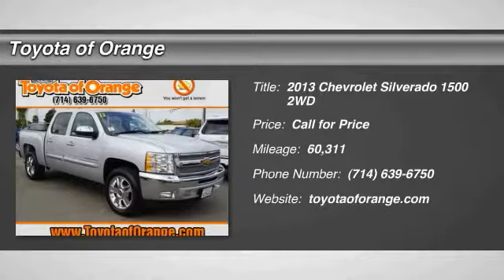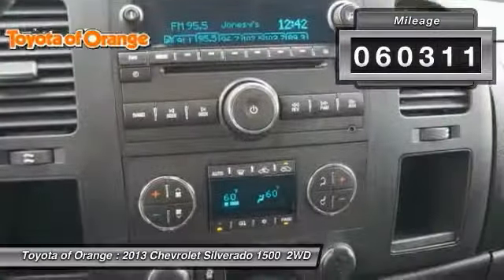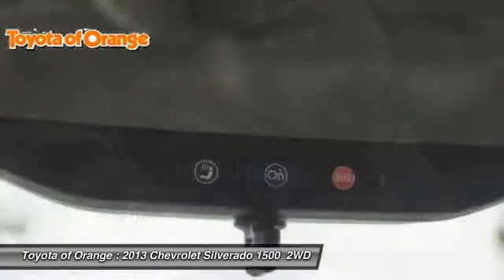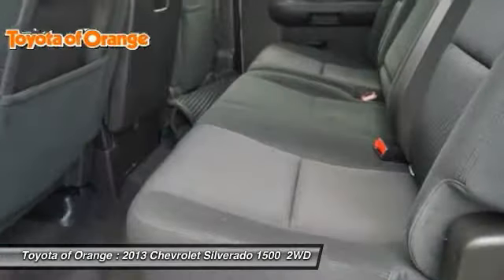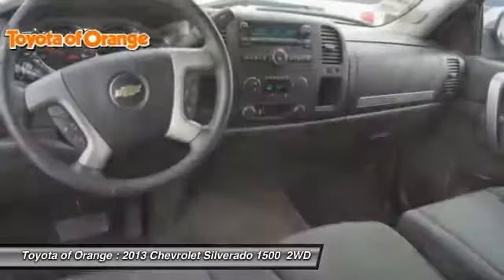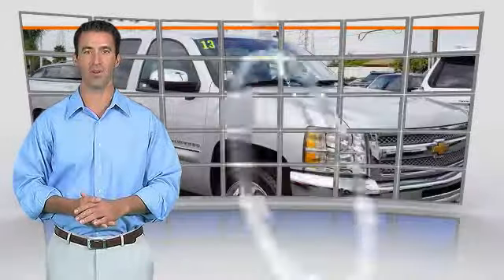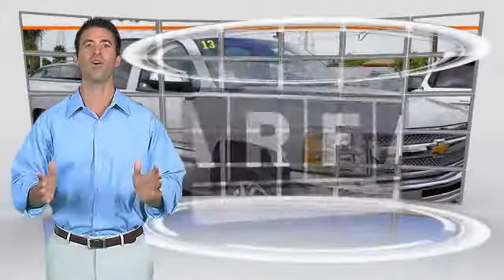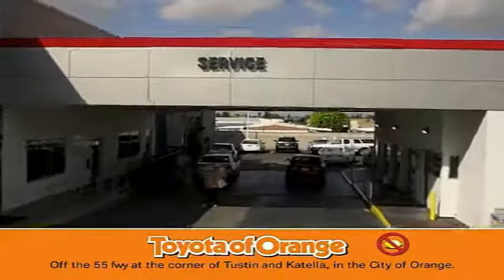2013 Chevrolet Silverado 1500 Orange CA U18901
2013 Chevrolet Silverado 1500 LT

1400 North Tustin Ave.

You'll love this 2013 Chevrolet Silverado 1500. This is a  you'll want to take home. Call and get in touch with Toyota of Orange directly, and be the first to open the door today!